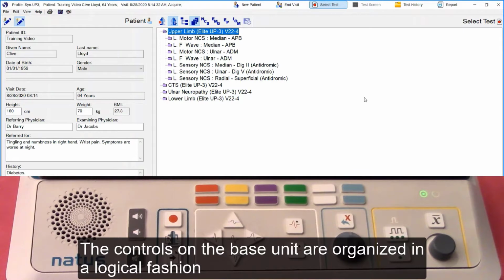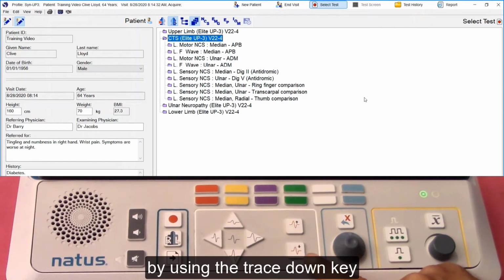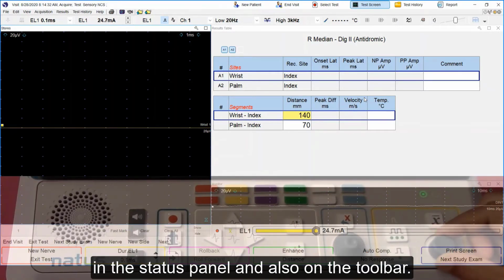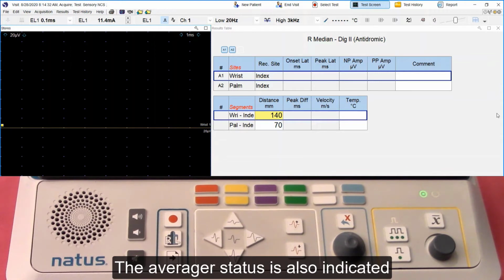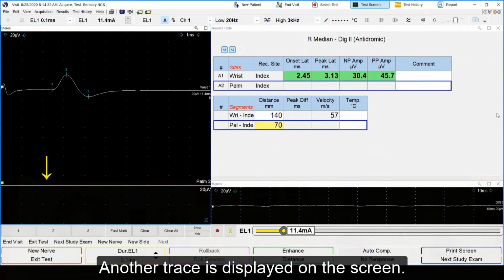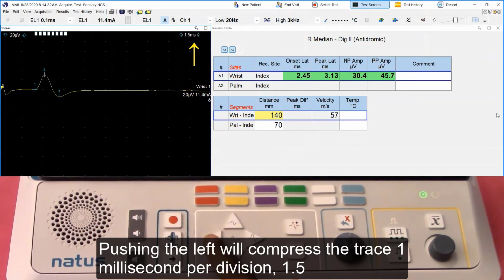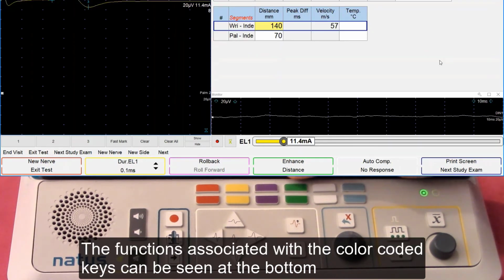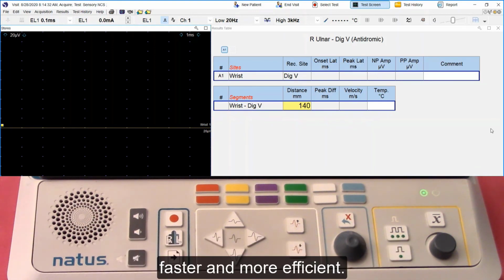UltraPro S100 with Natus Elite Software - Control Panel